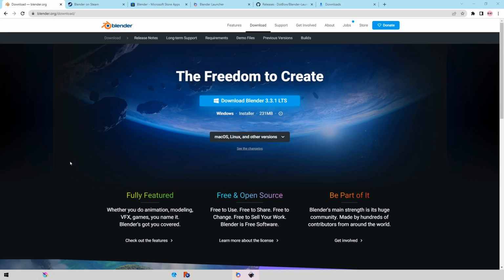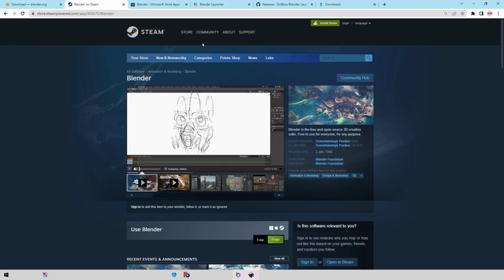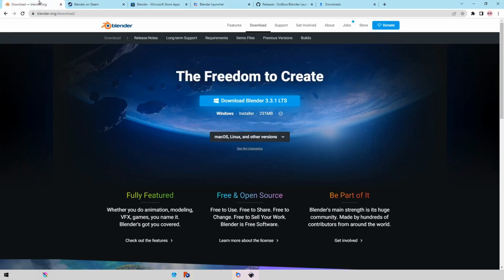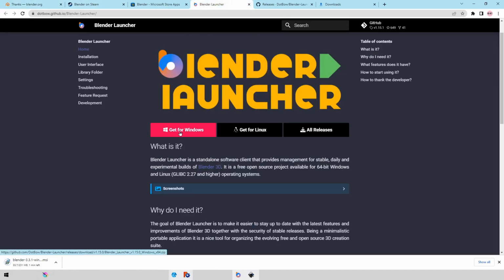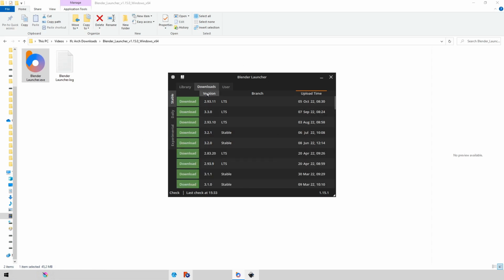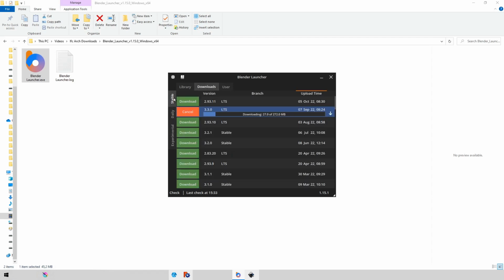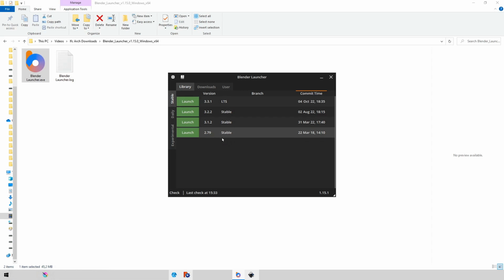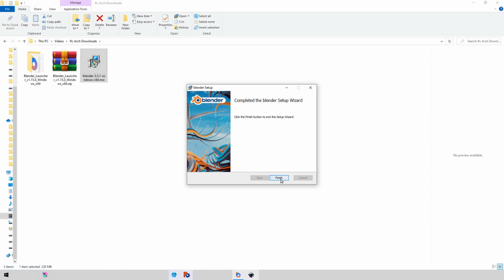Install & Manage Blender in 5mins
How to install and manage Blender in 5 mins

Chapters:
0:00 Where to Download Blender
2:31 Install Blender with the Blender Launcher
4:30 Install Blender without the launcher

Recommended channels for architects & those interested:

 @Dion Moult